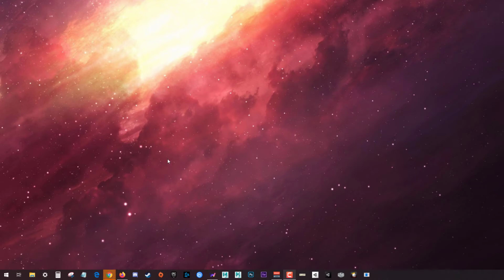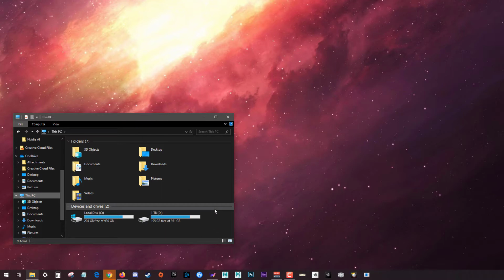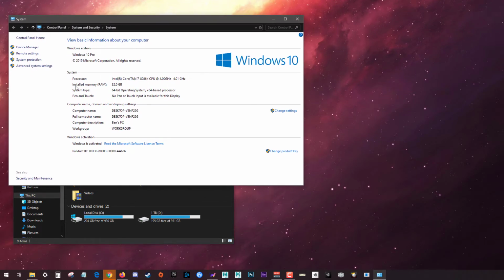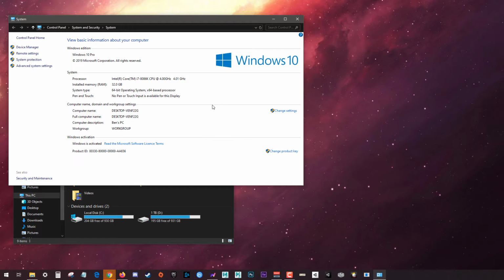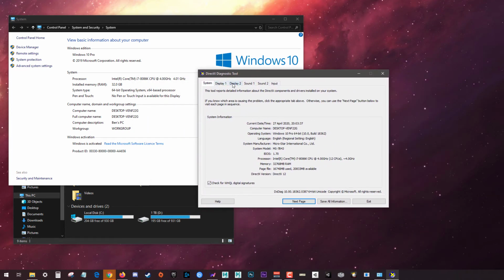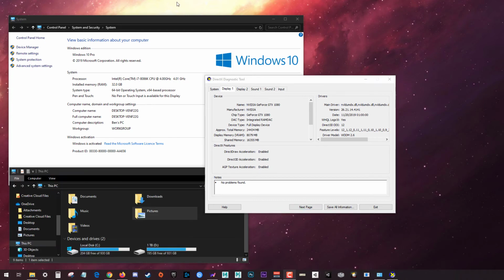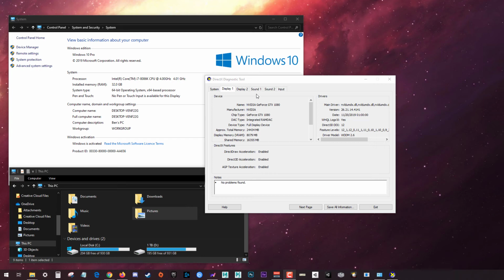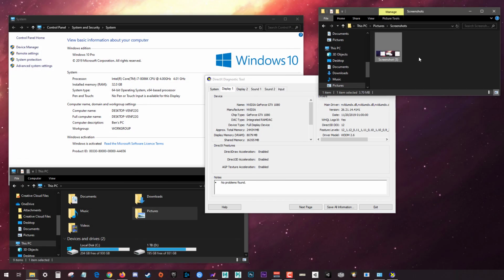How to find out what Processor, Memory, Graphics card and Hard Drive you have on a Windows PC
Made for my students who are having computer troubles during lockdown and don't know what's inside their computer or how to take a screenshot.